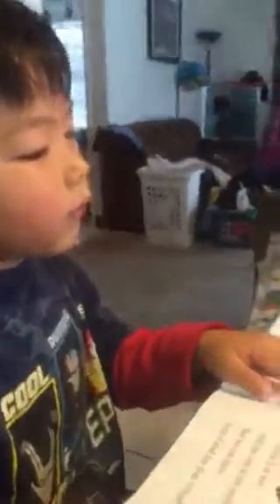Faith's video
Baking pizza